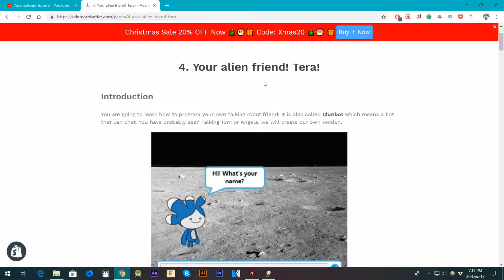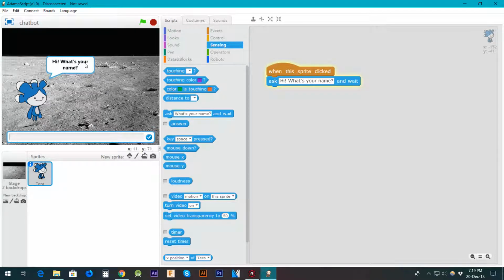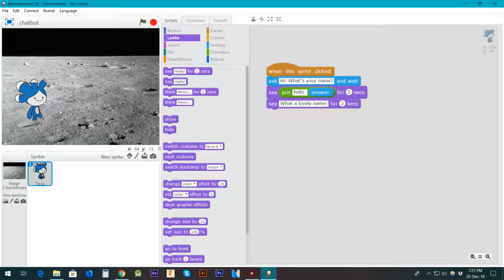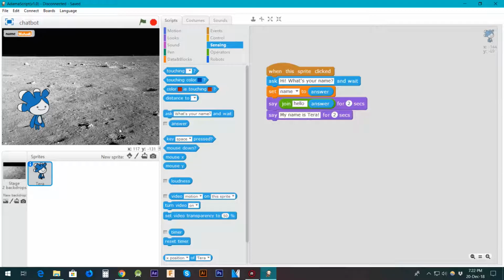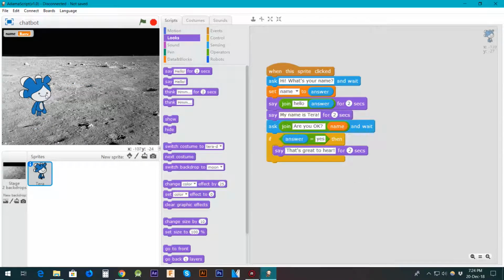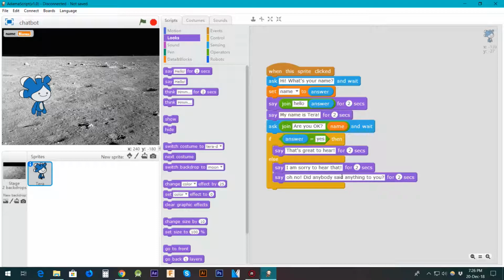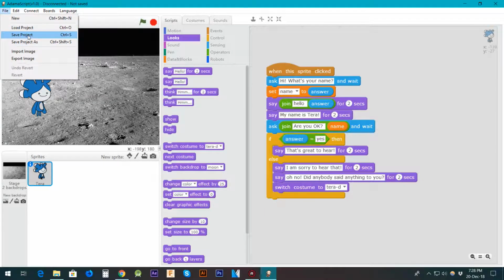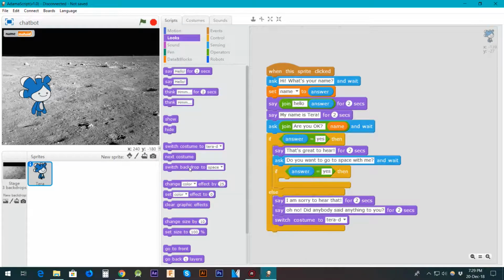Your alien friend Tera